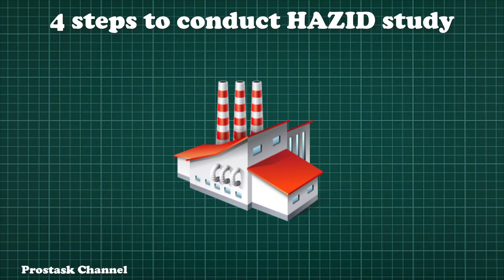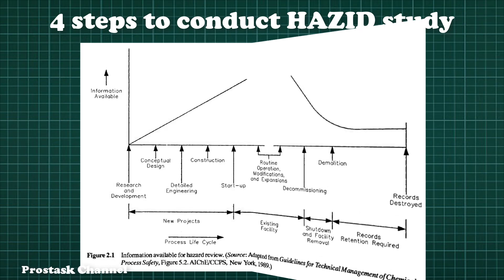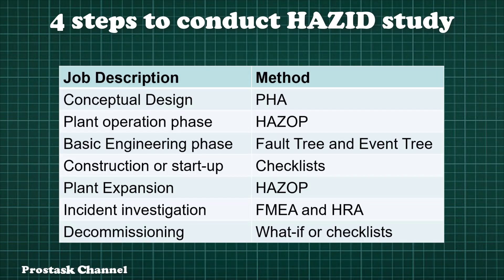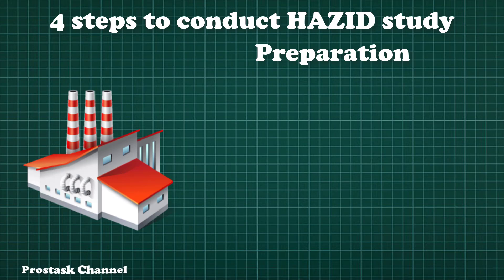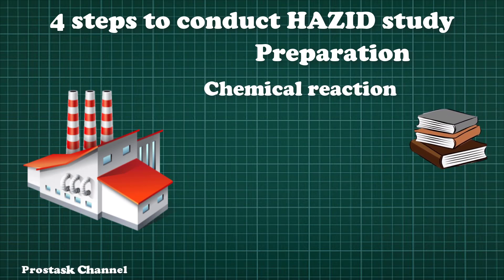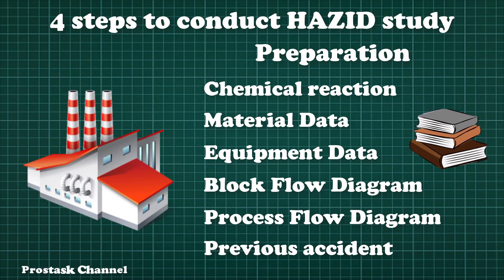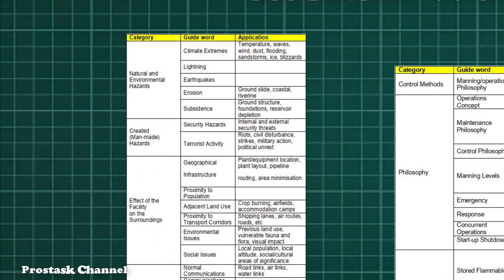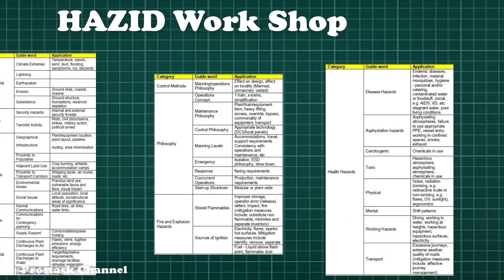4 steps to conduct HAZID study